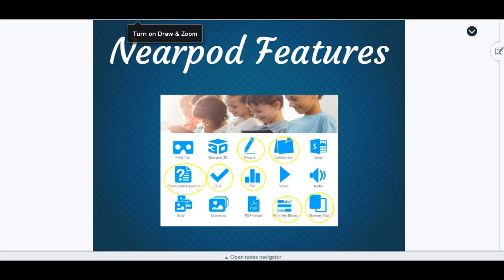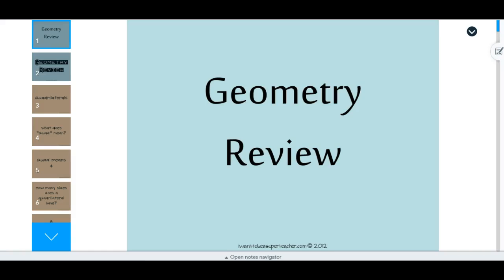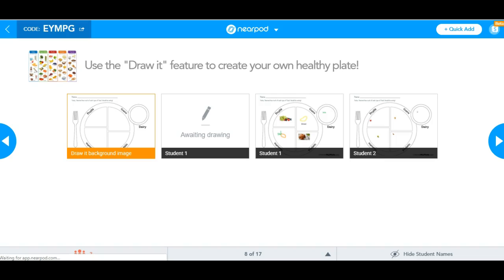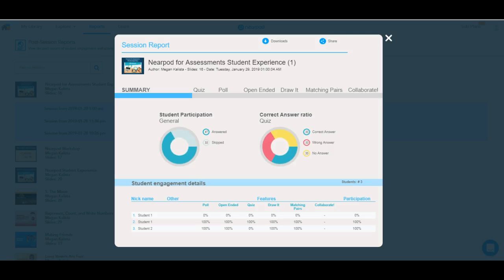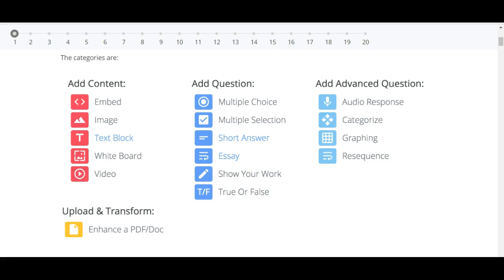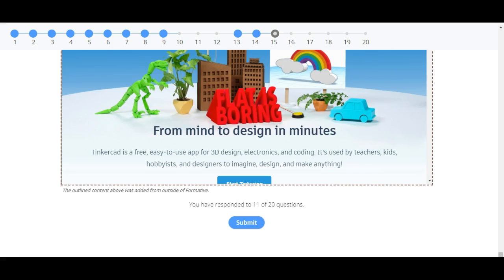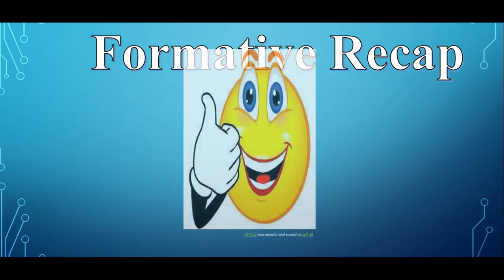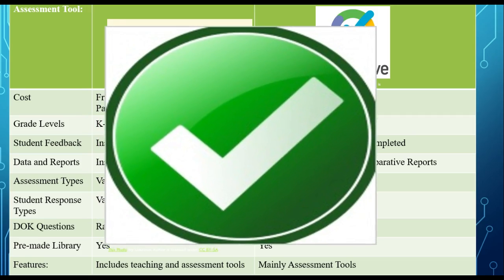Assessment Tools Screencast: Nearpod & Formative